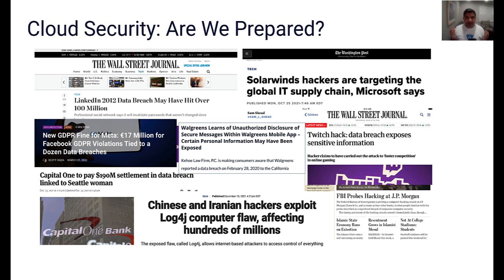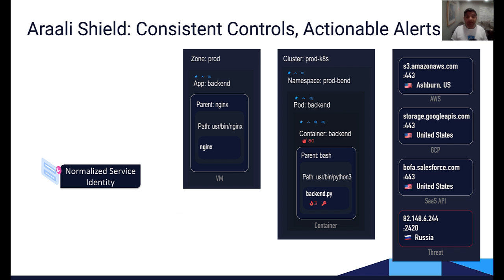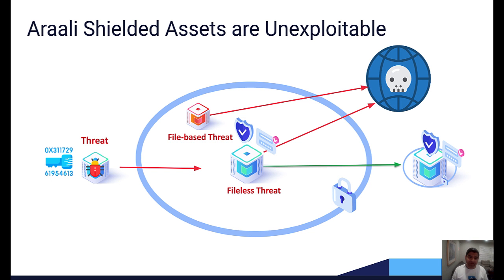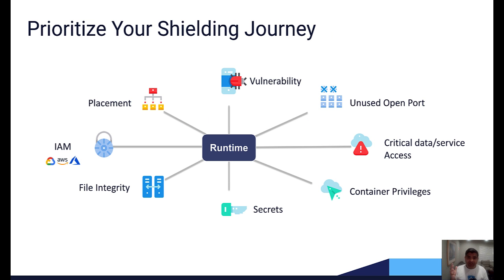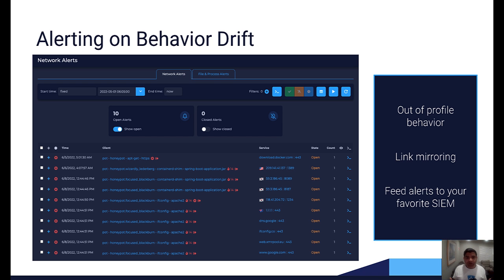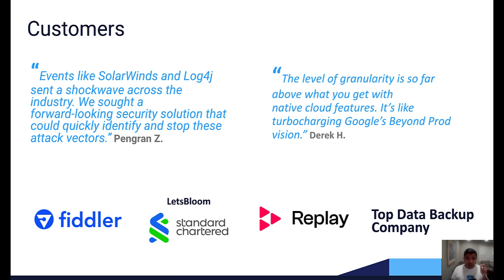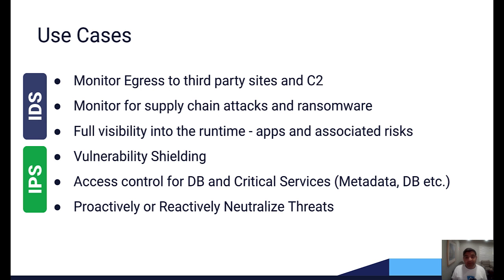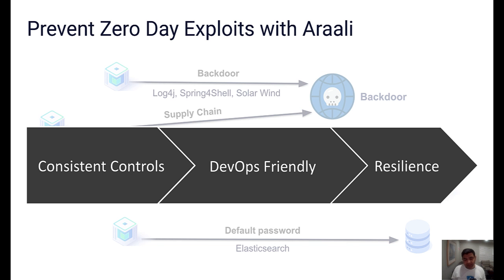McKinsey Early Stage Investor Conference 2022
Araali is a vulnerability and threat management solution for cloud-native environments that detect and block threats.